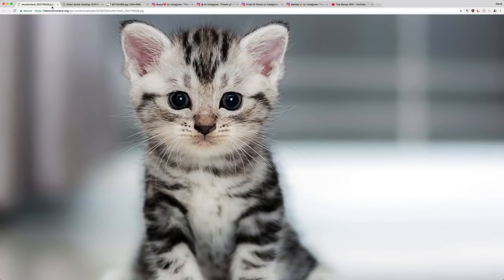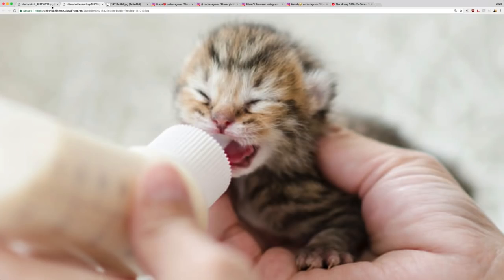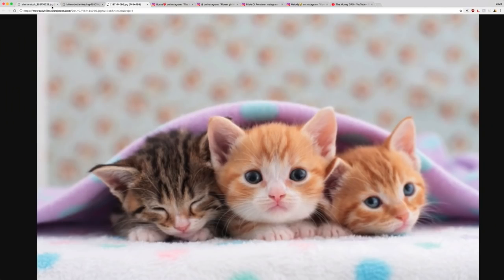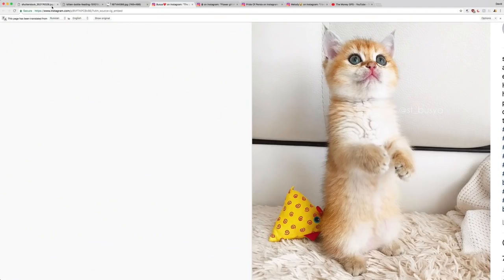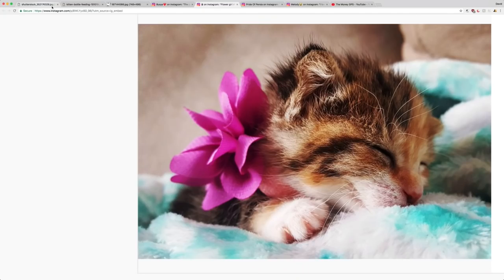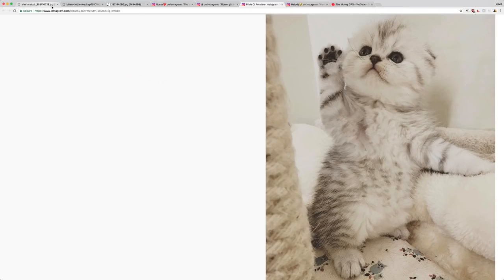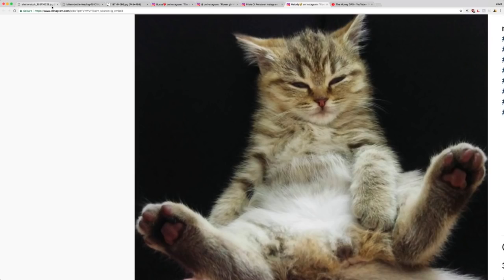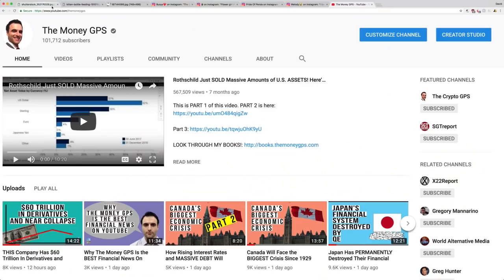Soft Fluffy Kittens Are So Cute and Wonderful! Totally Amazing Kittens!